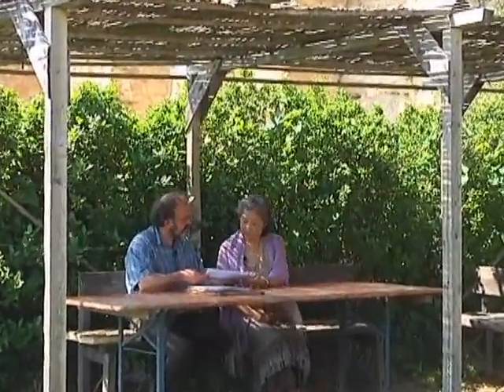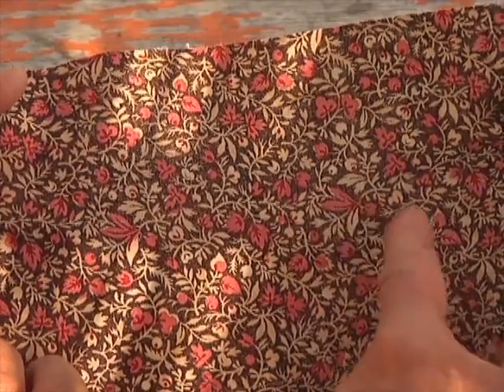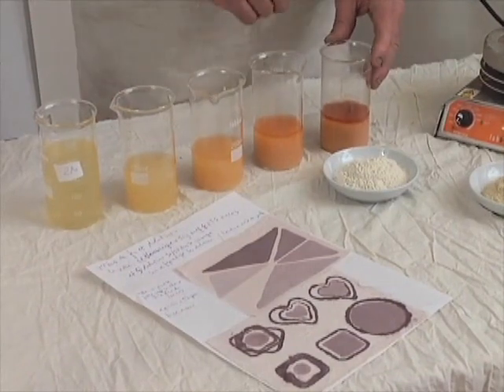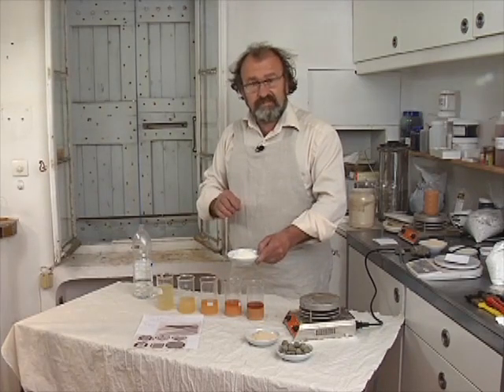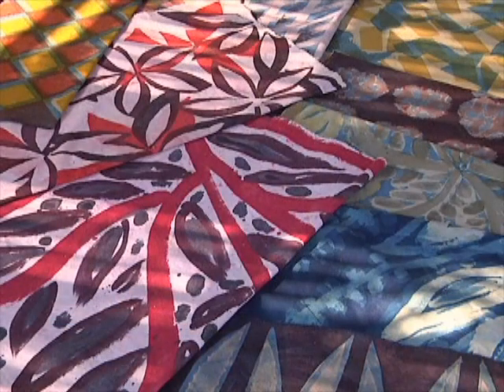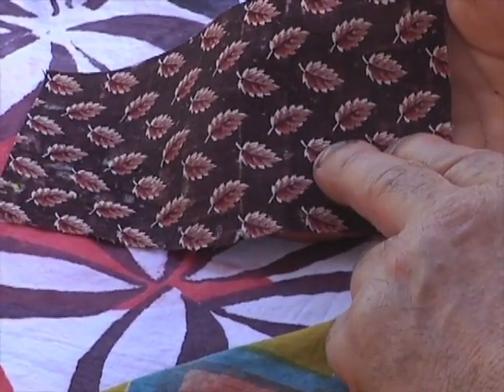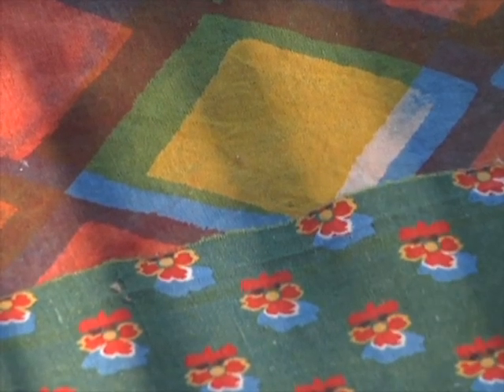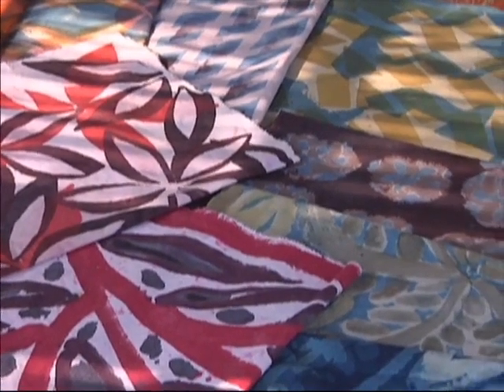Natural Dye Workshop: Colors of Provence Using Sustainable Methods Trailer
Natural Dye Workshop: Colors of Provence Using Sustainable Methods

Join Michel Garcia in Lauris, France as he shares his knowledge as one of the leading natural dye experts in the world. Learn how he has revised traditional European methods - once laborious and polluting - into simpler, safer, modern recipes sensitive to issues of sustainability.

Includes in-depth explorations of indigo pigment extraction with woad, brewing easy organic vats with fructose and with henna, and building shades with clay paste resist; mordanting with alum and ferrous on cotton including brush and block printing techniques, fixing mordant with wheat bran and dyeing yellow with artichoke, and combining techniques for simple polychromatic effects; a mordant project painting and printing with cochineal and red vine leaf; dyeing with madder, discharging with lemon, cleaning with sulfonated castor oil and marseille soap; polychromatic effects with resist paste, block printing, and over-dyeing, using a variety of mordants and dyes.

are made available with purchase.